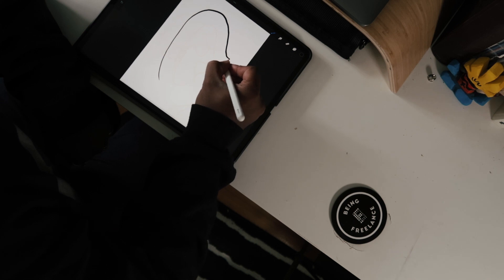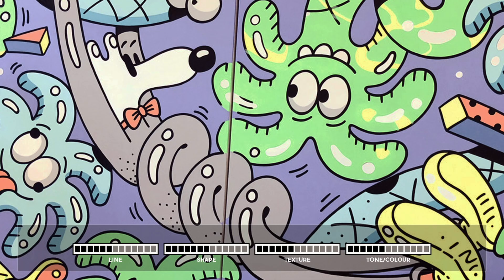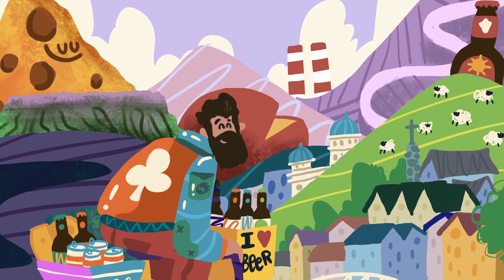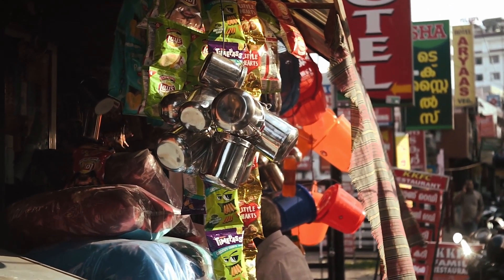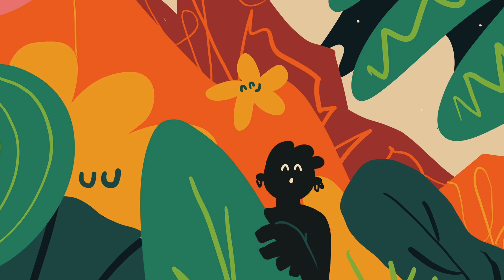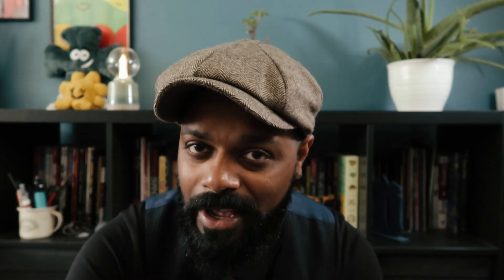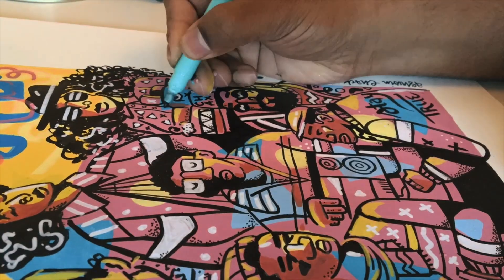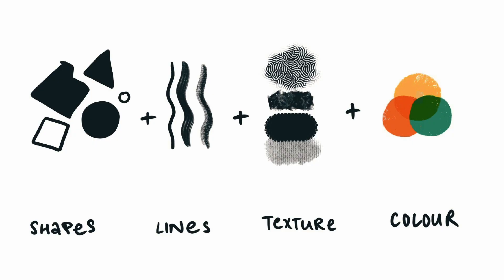Being unique feels impossible. How to find your style fast in 4 steps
Finding your style isn’t as ambiguous as it seems. In fact, there is a formula.

0:00 Intro
2:23 Chapter 1 Identity
4:19 Chapter 2 Inspiration
5:22 Chapter 3 Imitation
7:00 Chapter 4 Innovation

GEAR USED 👇🏾

Digital Art Set up

Rode Mic

Gorilla Tripod (mini)

KF-28 (big Tripod)

Ring Light